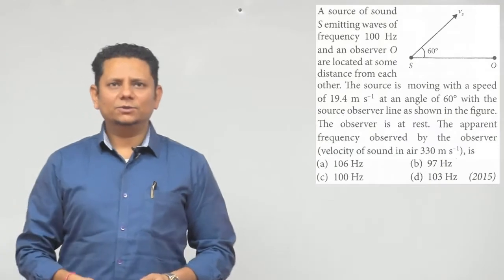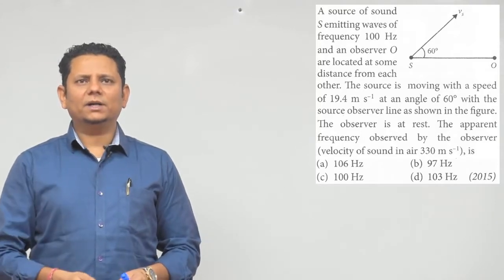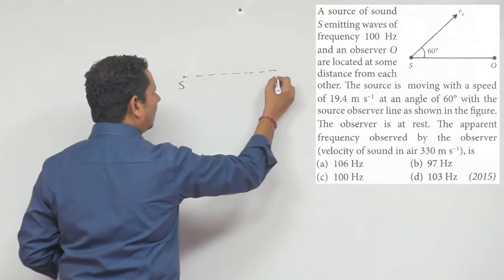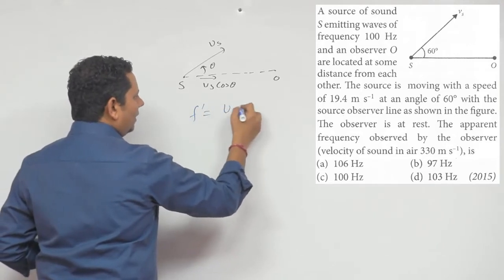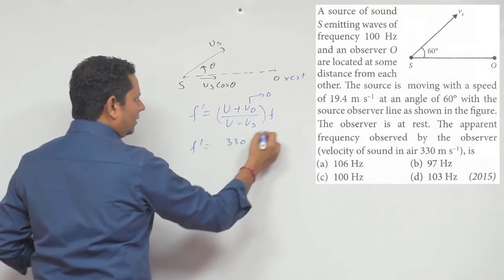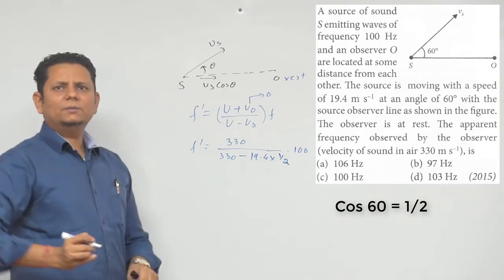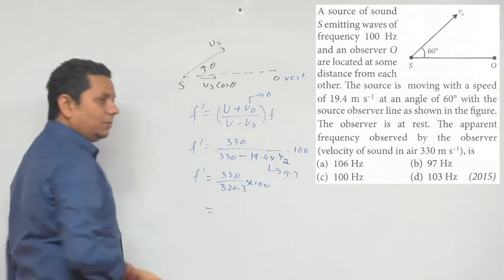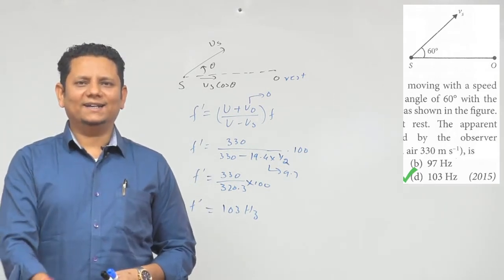A source of sound S emitting waves of frequency 100 Hz and an observer O are located at some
A source of sound S emitting waves of frequency 100 Hz and an observer O are located at some distance from each other.